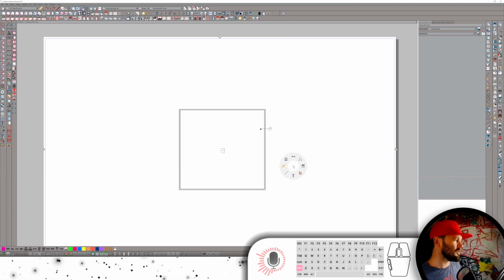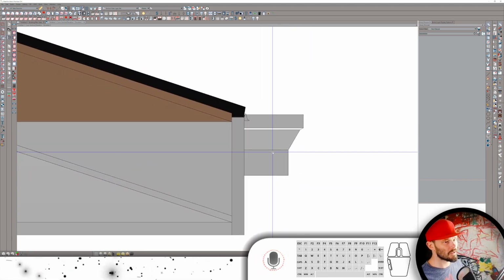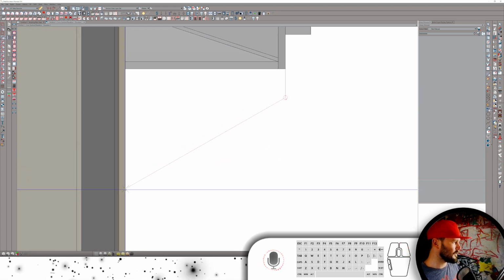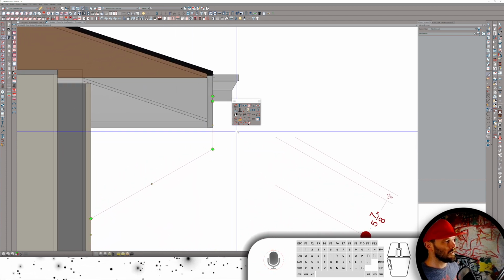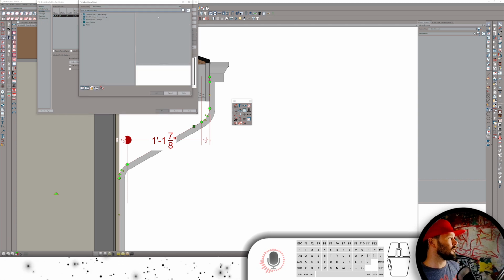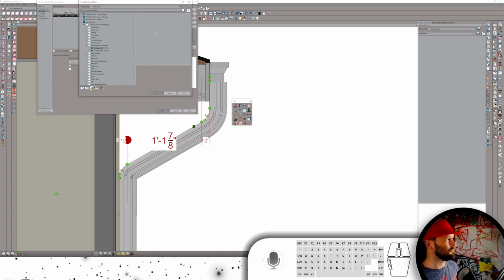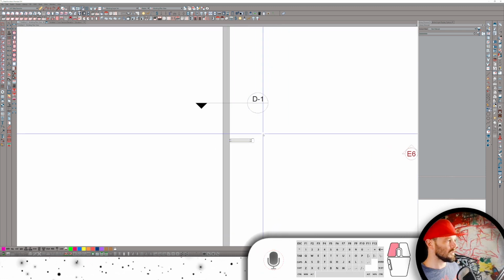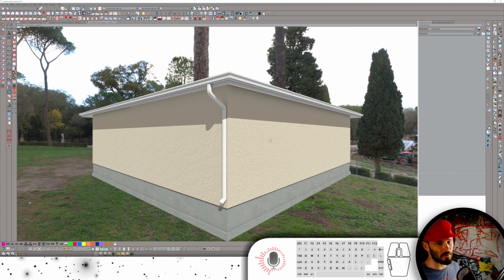CA SHORTS - Drawing a Downspout